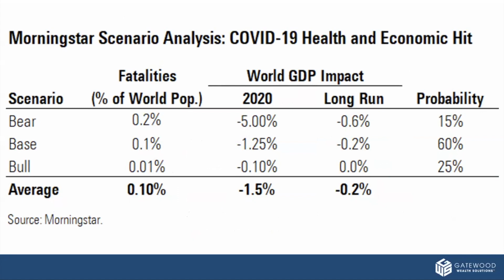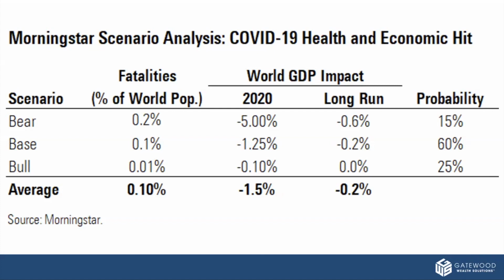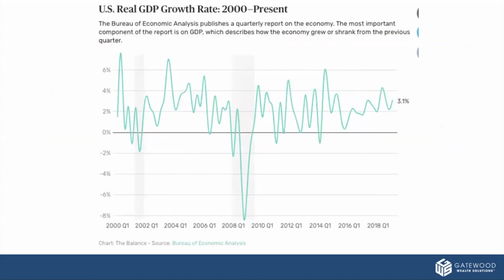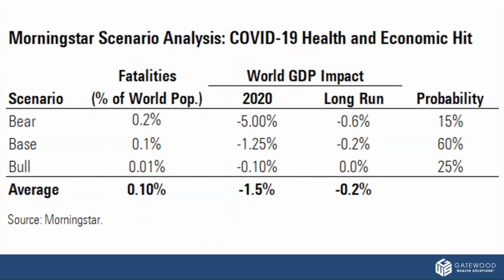Coronavirus: A Technical Look at Market Impact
Social distancing has left us with more than adequate time to watch the news and peruse social media. But with all the COVID-19 hype, it’s hard to know what to believe and how to feel. In this March 18, 2020 market update call with GWS clients, CIO Aaron Tuttle sifted through the myriad of media information to share insights through a GWS lens.